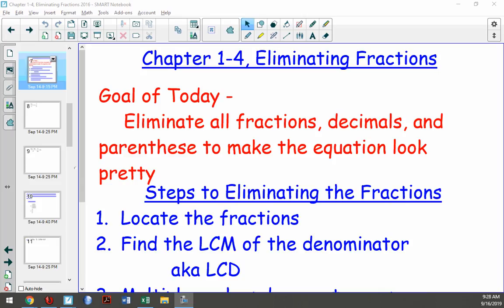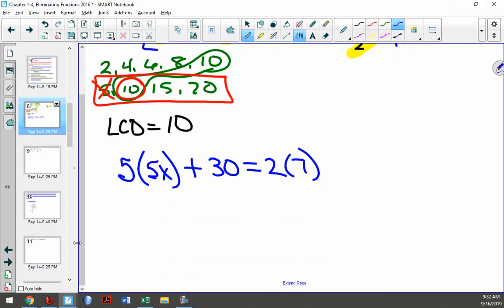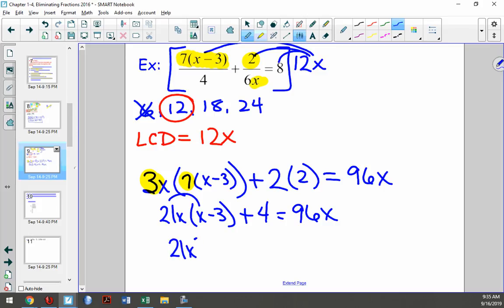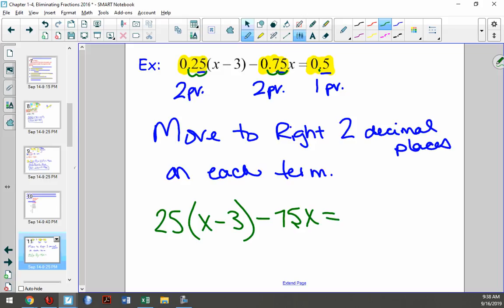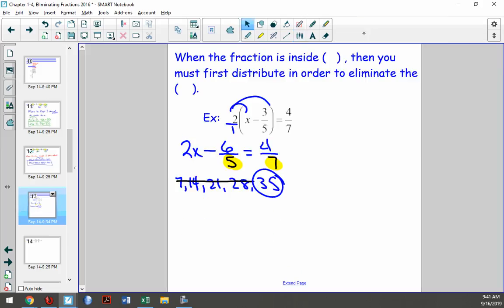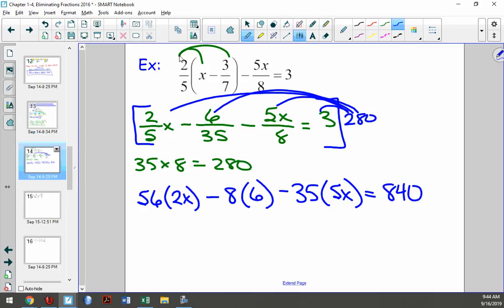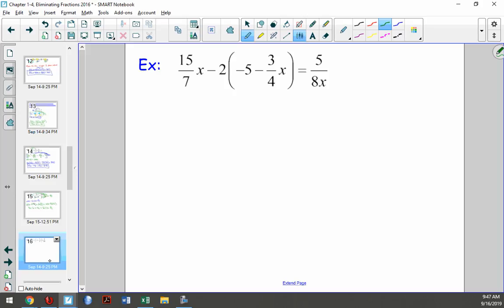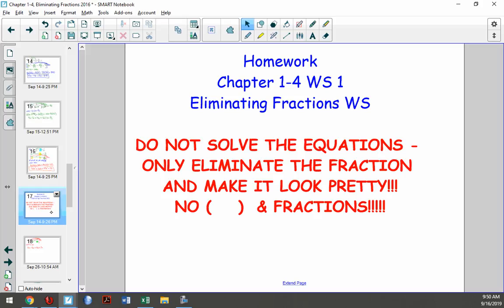Chapter 1-4, Getting Rid of Fractions, Decimals, & Parentheses 2019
2019 Video without a class